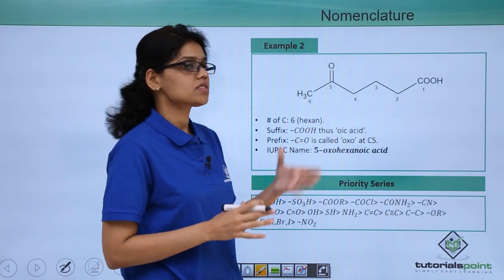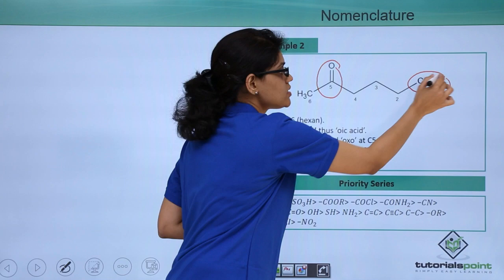Class 11th – IUPAC Nomenclature – Examples | Basic Principles of Organic Chemistry | Tutorials Point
IUPAC Nomenclature - Examples